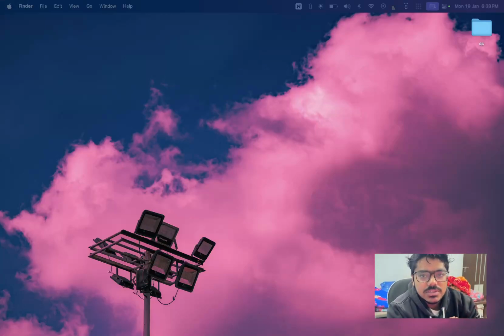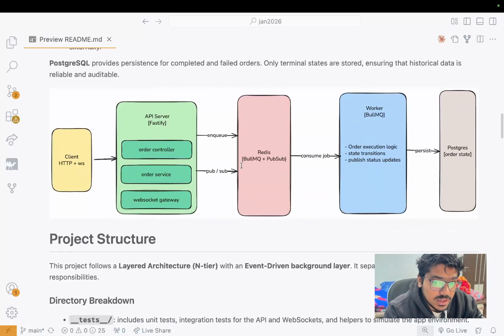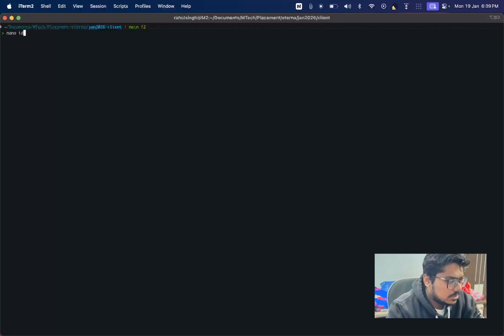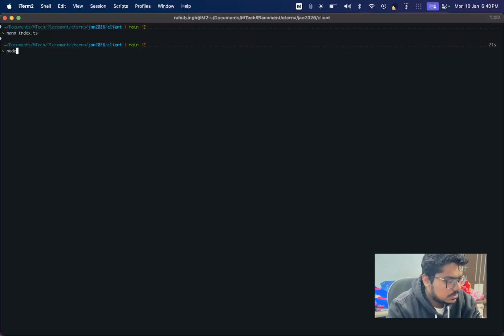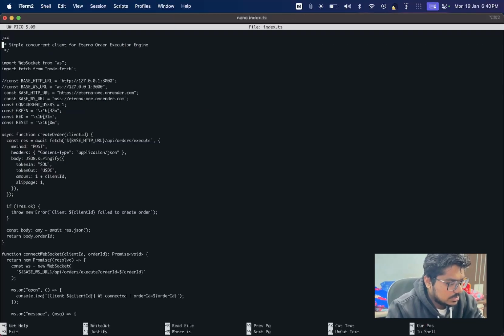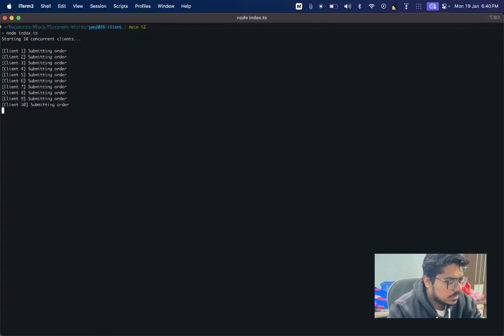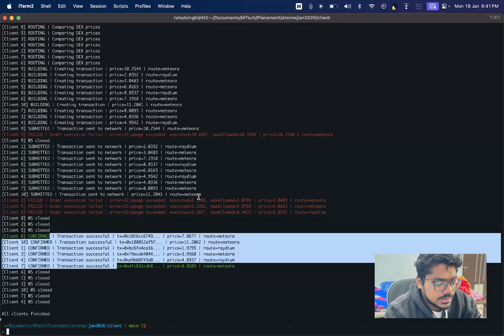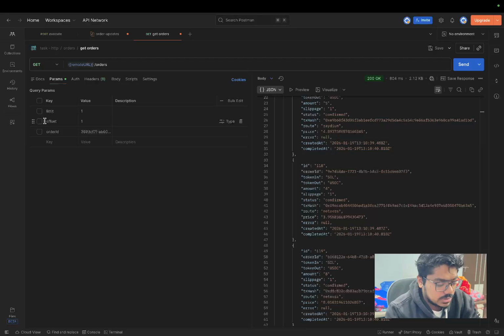Eterna Backend Task - Order Execution Engine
This is a demo for the etern's backend task where we've to made ab order execution engine using Node.js, postgres, redis/bullmq, fastify using TS.